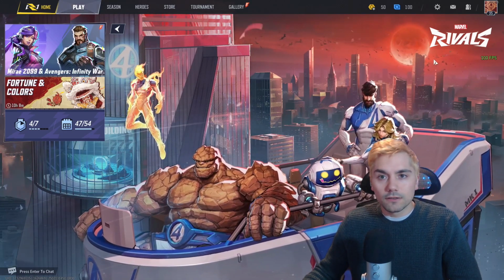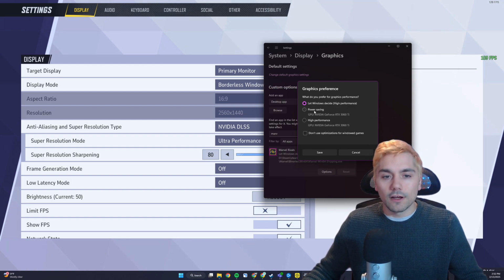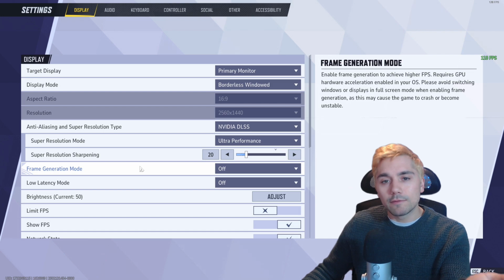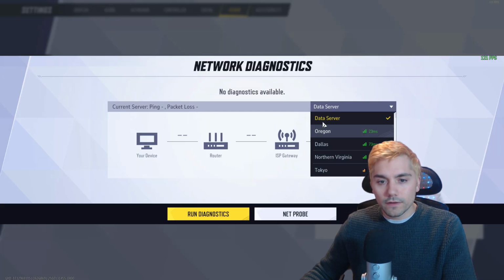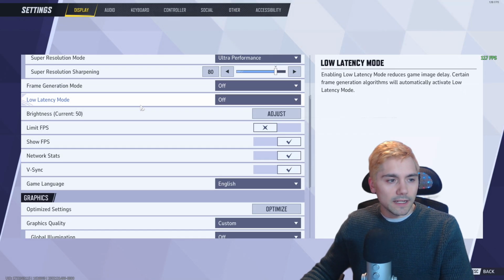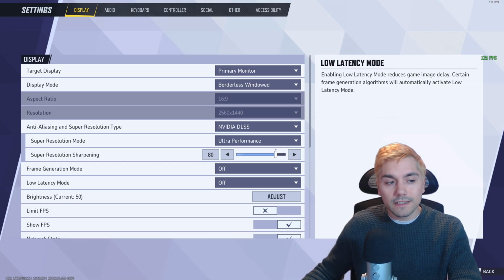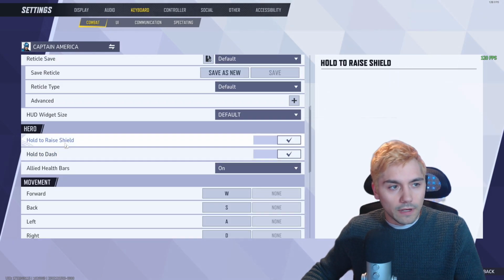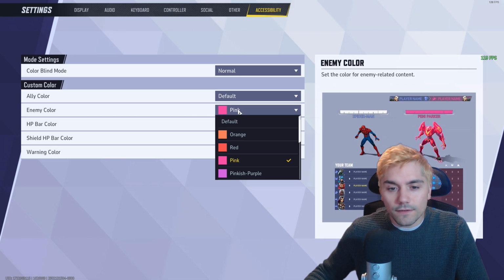Marvel Rivals - Best PC Settings to Fix Lag & Boost FPS Instantly!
This quick video shows you the best pc settings to fix lag & boost fps for your Marvel rivals settings for the best performance. It's pretty simple, but there aren't any good tutorials, so I figured I'd make this video for you! This is everything you need to know about optimizing your game settings for the max FPS, Smooth Gameplay, and some tips overall to improve your game in Marvel Rivals. I hope you found this video helpful!

Song: Soul by DJ Quads

Best Marvel Rivals Settings for Max FPS & Smooth Gameplay
How to Optimize Your Game Settings for Marvel Rivals

Intro (0:00)
Game Settings Optimizations (0:09)
Quality of Life Settings (3:01)
Last Tip for PC Load (3:56)
Outro (4:26)